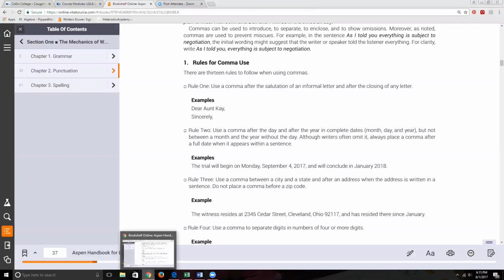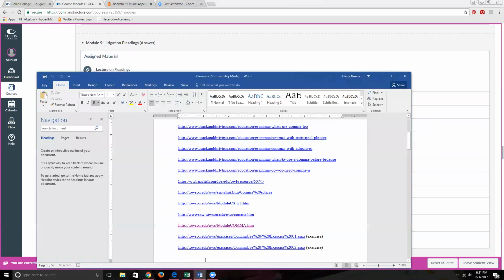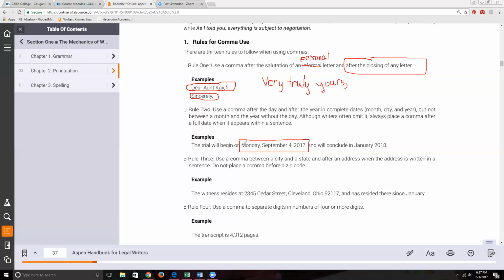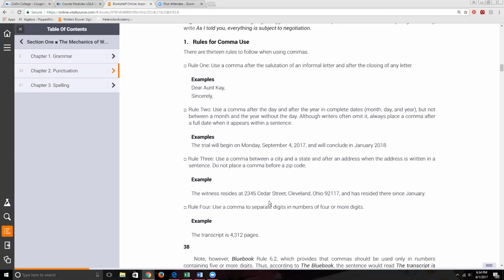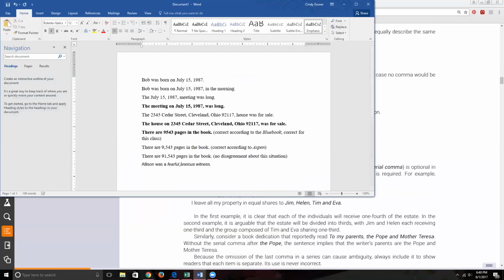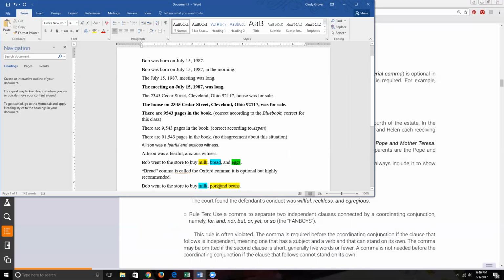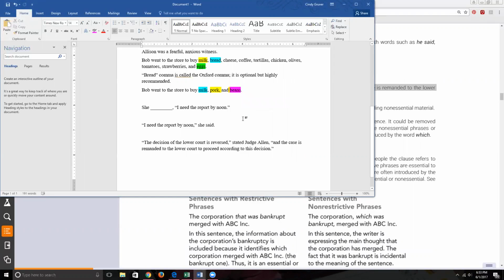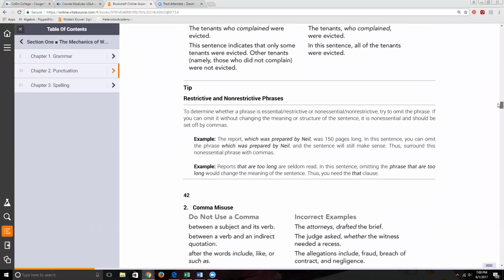First Comma Lecture (LGLA 2333)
First lecture on comma usage. Relevant to LGLA 2333 and LGLA 1305.